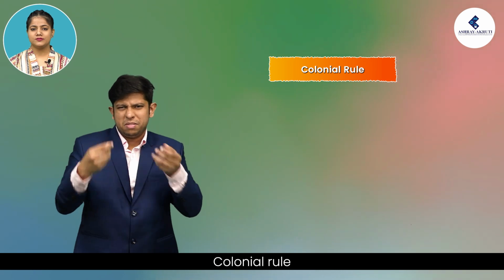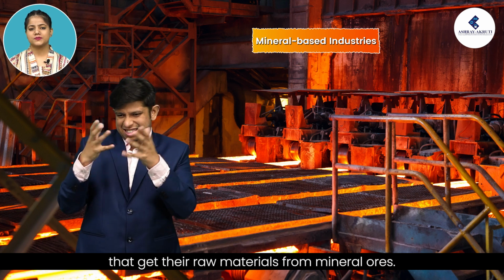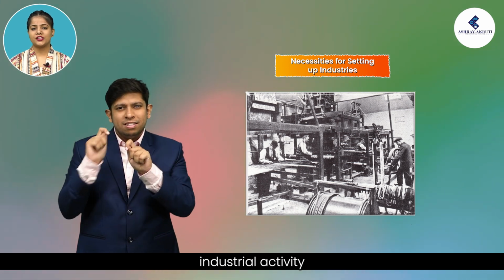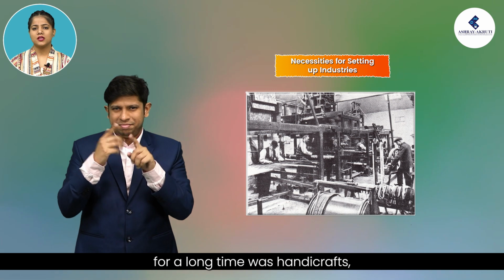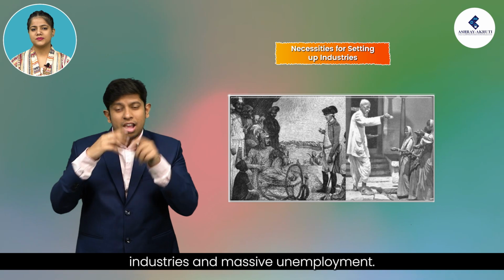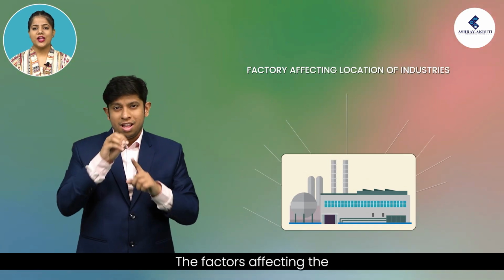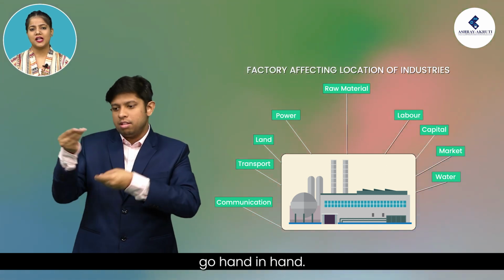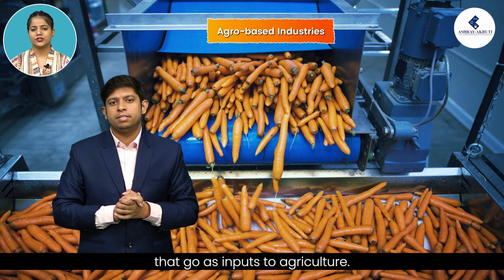Lessons in sign Language for H.I I 9th class Social Studies I Industries in India Part 1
Industries in India are manufacturing and commercial units that produce goods and services for people. They are for economic and business purposes and affect the GDP.